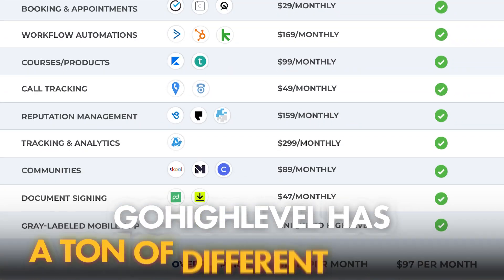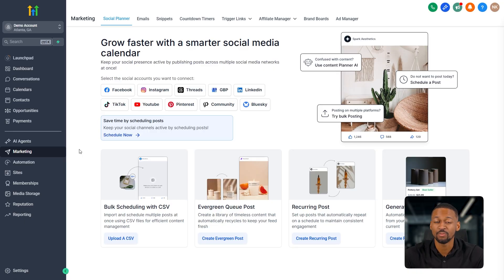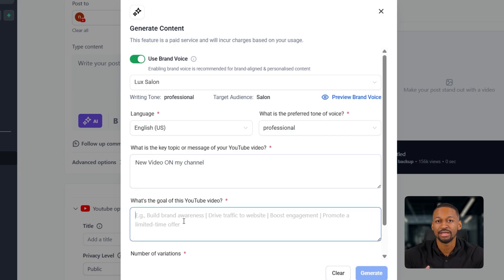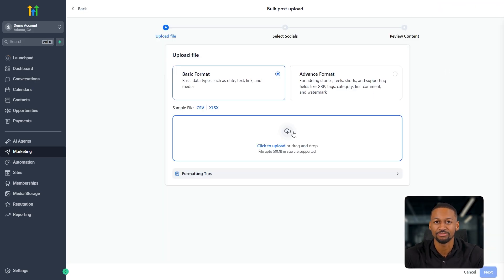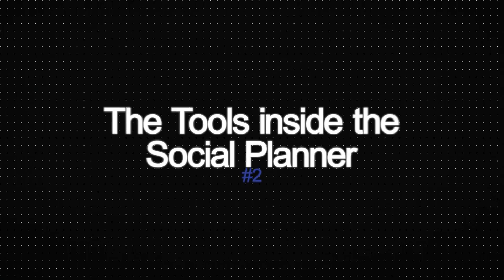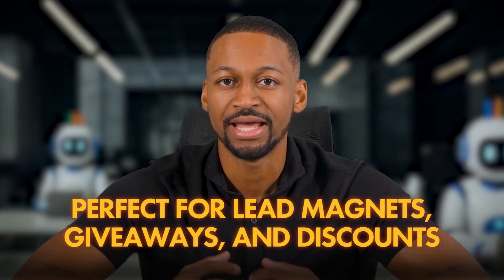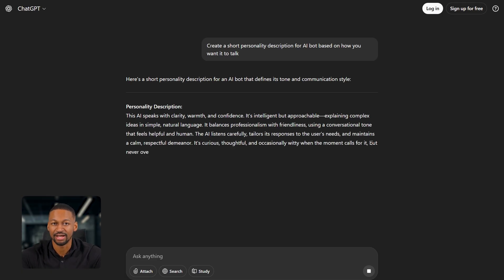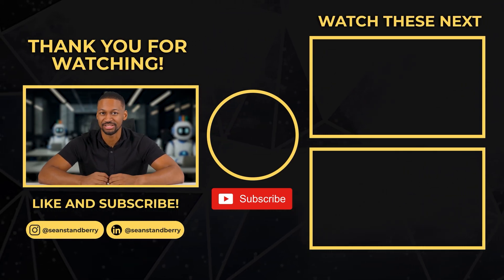How I Manage 300+ SMMA Clients Using GoHighLevel Social Media Planner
In this video, I’m going to show you exactly how to use the GoHighLevel Social Planner the right way so you can plan, schedule, and automate content for all your clients in one place.

(When signing up with the link above HighLevel pay me commission).
So in return, here’s what you’ll get:
✅ AI Business Blueprint Course (SaaS and Agency)
✅ Outreach templates + proven client-getting strategies
✅ Sales funnels & sales call scripts
✅ Full walkthrough of my client acquisition system
✅ 1-on-1 Kickoff Call to help you get started

Timestamps
Intro (0:00)
#1 Social Planner (1:42)
#2 The Tools Inside the Social Planner (6:01)
#3 Social Media Automations (7:00)
#4 Outro (10:00)

I'm Sean, a proud self-made entrepreneur, and investor. I enjoy making videos about money, both business and personal finances. I hope to inspire/educate you on your next business idea, side hustle, or any other helpful money tactic.

All experiences shared are from our most successful students; their success should not be considered typical. Student earnings vary based on effort, experience, and other factors. Many students don't apply our strategies and thus see little to no financial return. We cannot guarantee success or any specific financial result.